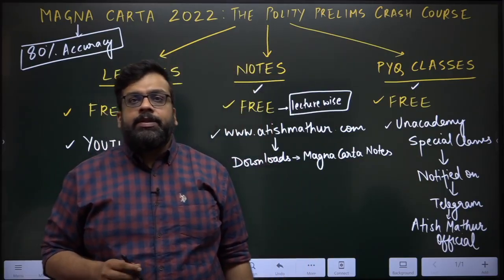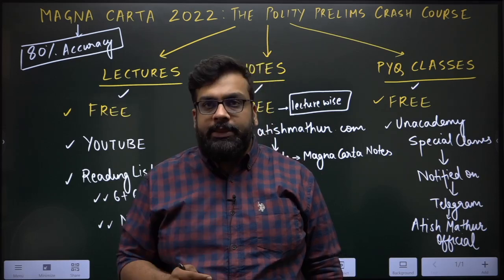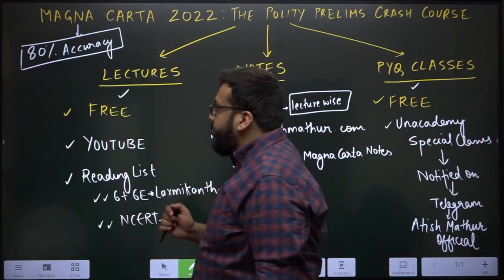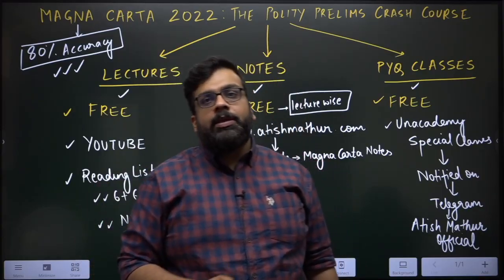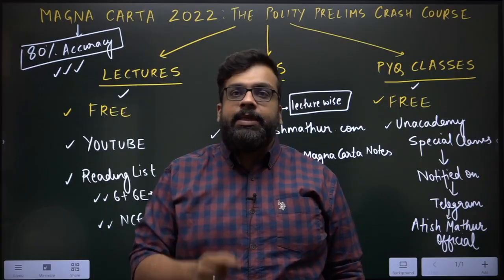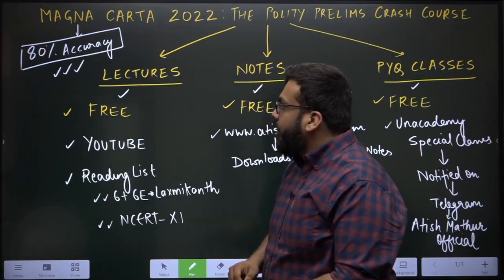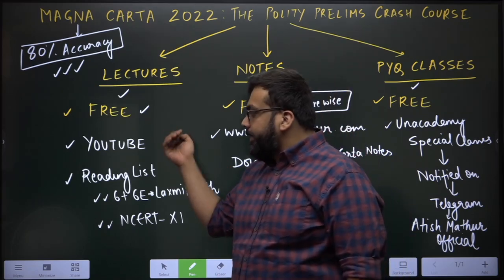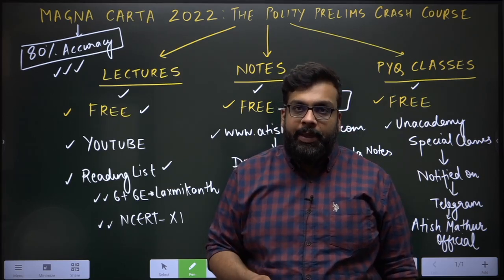Free Prelims 2022 Polity Crash Course :Magna Carta 2022 : Introduction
🎯 Magna Carta Prelims Advanced 2026 : Polity Comprehensive + All GS Current Affairs for Prelims 2026

✅ Comprehensive coverage of Polity, Governance for Prelims 2026
✅ 16 Polity Lectures
✅ 20 Thematic Current Affairs Lectures of all GS Subjects
✅ Integrated Prelims Tactics Sessions
✅ Unlimited Watch time
✅ Prelims Concise Notes (PCN) for quick revision
✅ Final Lap Annual CA Compilation for all GS for Prelims
✅ LIVE Doubt sessions
✅ Course Validity - Till Prelims 2026

❤️ The best and the most affordable GS II Course in the country
✅ 140+ LIVE Lectures with UNLIMITED watch time with 1 Yr Validity
✅ Every topic of Polity, Governance, Social Issues, IR covered
✅ 10 year PYQs of both Prelims and Mains discussed in class
✅ Comprehensive Consolidated Notes (CCN) for in-depth understanding
✅ Exclusive Concise Notes (PCN) for quick revision
✅ Weekly LIVE Doubt sessions for a year even after batch completion
✅ Monthly LIVE Current Affairs Classes of GS II for 1 year
✅ 100% refund within 1 week, no questions asked.

❤️ The most accurate Mains Course for GS II & Interlinked Subjects
✅ 21 Umbrella Theme Wise Lectures
✅ 7 Dedicated Doubt Sessions
✅ 5 GS II : Brainstorming & Answer Writing Sessions (BAWS)
✅ 4 Ethics Brainstorming & Answer Writing Sessions
✅ 3 Social Issues Brainstorming & Answer Writing Sessions
✅ Mains Concise Notes (ALL TOPICS)
✅ Access to MCF I (Foundation Course) : Beginners can read up, Veterans can Revise
✅ Complimentary 1 month tracker pro access
✅ Content Update between Pre & Mains before Mains 2026
✅ Dedicated Telegram Support Group to Support till Mains 2026
✅ Validity : Mains 2026

💻 Tracker Pro : Your Mind Palace for UPSC

✅ Articles from Hindu & Indian Express highlighted and tagged date, subject, topic wise along with summaries of editorials
✅ Databases of Schemes, Reports, Organisations, Committees SC Judgements, Constitutional Amendments, Mains PYQs tagged subject and topic wise
✅ Closure Notes covering every topic of ENTIRE Syllabus